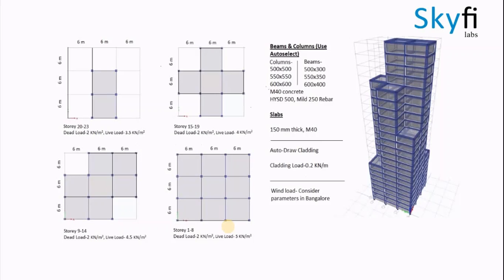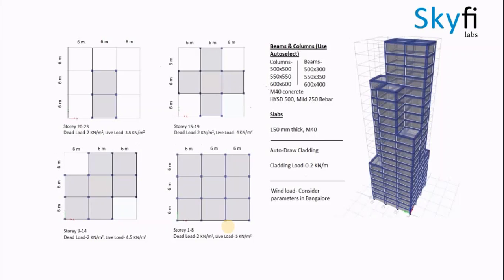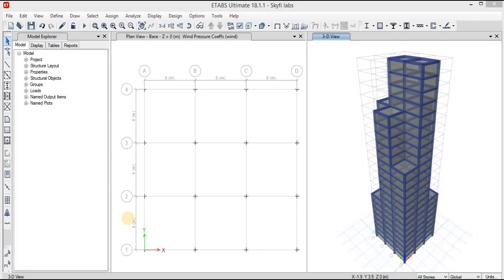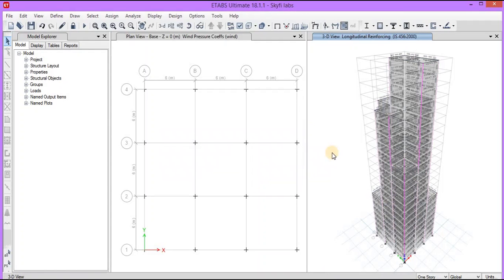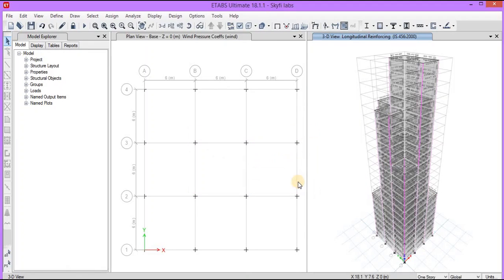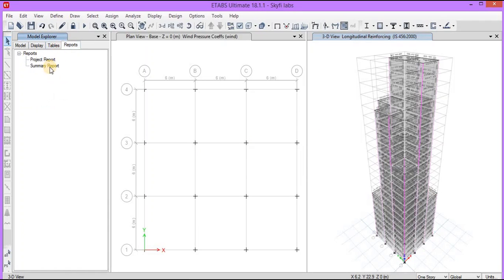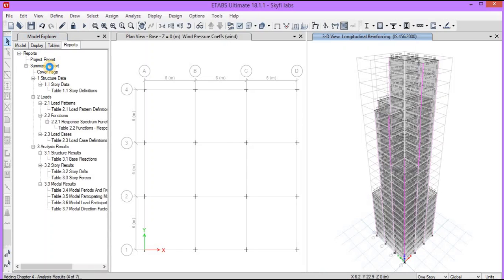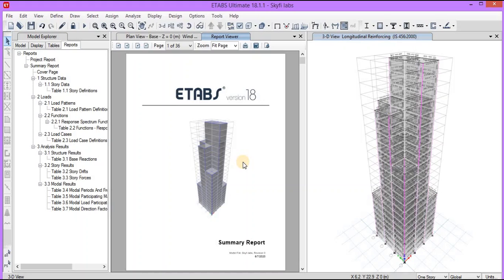Tall Building Design - Project assignment for Skyfi Labs online course - by Gautam Chaurasia.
This video is made by Gautam Chaurasia of IOE, Pulchowk Campus as part of the final assignment of Tall Building Design course from Skyfi Labs. The Tall Building Design online video tutorials from Skyfi Labs was used to complete this project.